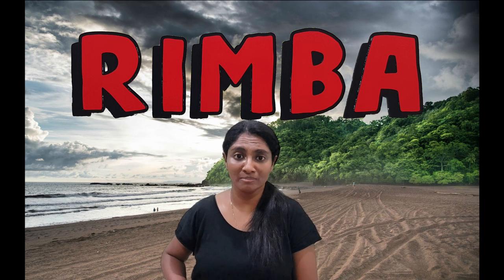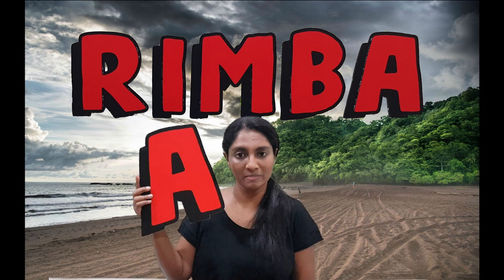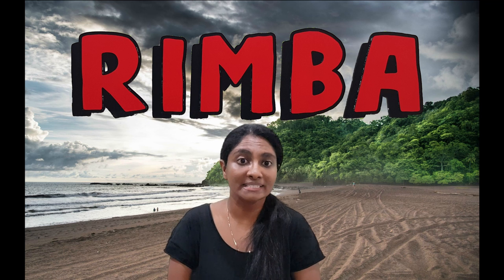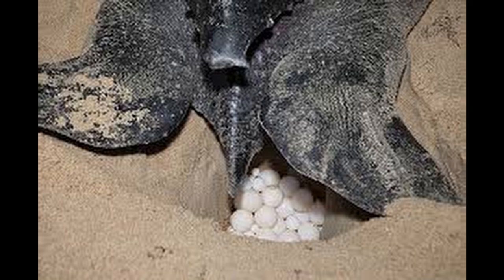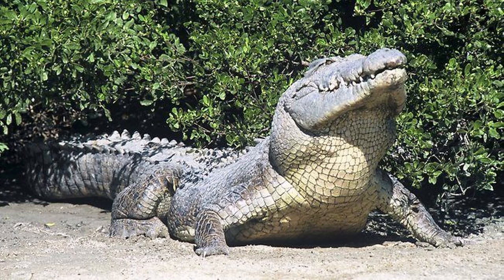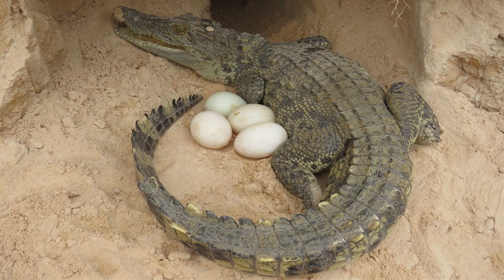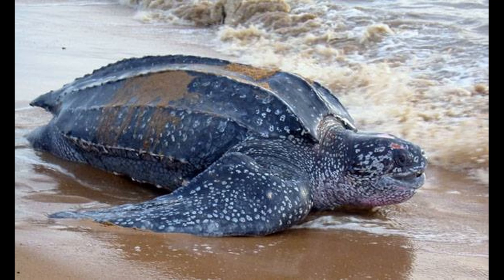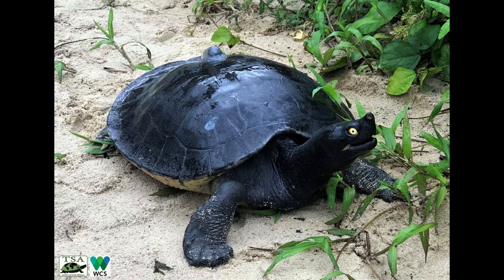Reptiles of Malaysia I Learning Videos For Kids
In this video, we’ll discover all about a group of vertebrate animals: the REPTILES! They are cold-blooded, have scaly skin and they lay eggs. Reptiles can be found near us such as in our house garden and also in complex habitats like in the rainforest. Let’s discover more about the amazing reptiles that can be found in Malaysia such as estuarine crocodile, reticulated python, leatherback sea turtle and river terrapin!

Follow us on these platforms to learn more about Malaysian wildlife, habitat & ecosystem: